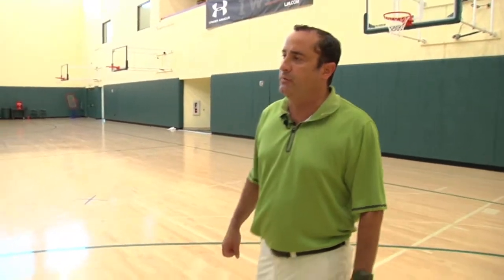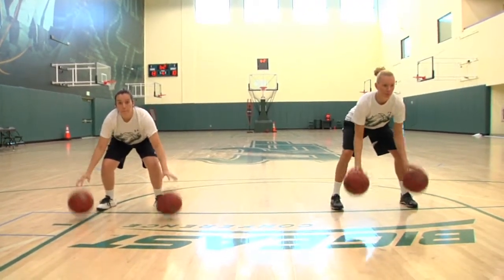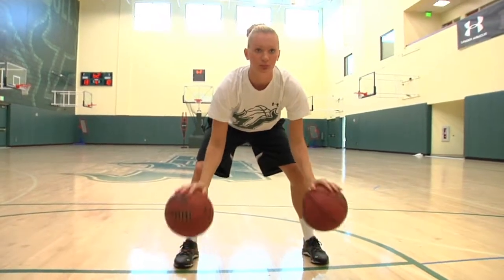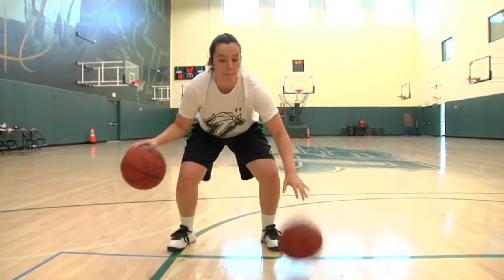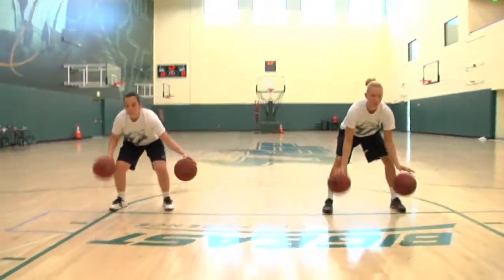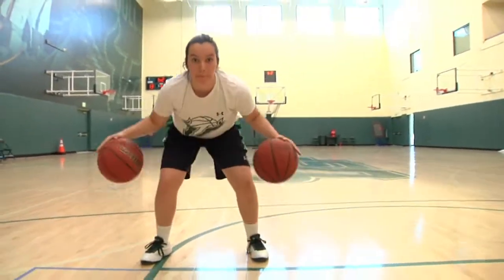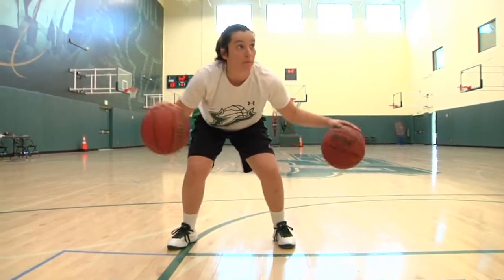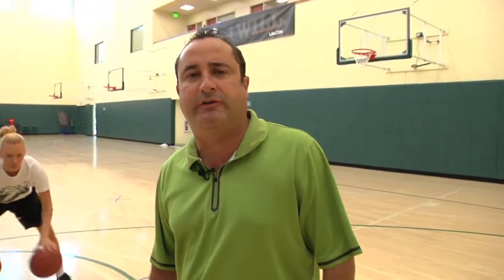USF Chalk Talk with Jose Fernandez - Ball Handling Drills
USF women's basketball head coach Jose Fernandez explains a few ball handling drills, using a pair of the Bulls' guards to demonstrate. Check back weekly for more basketball tips!